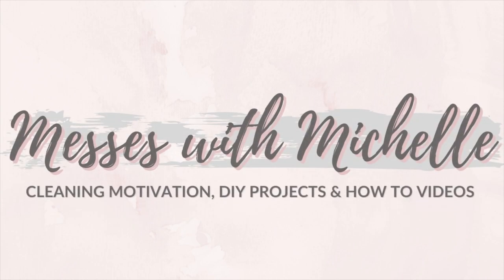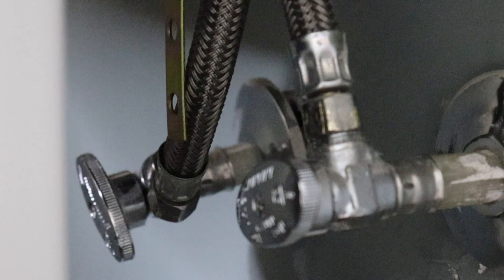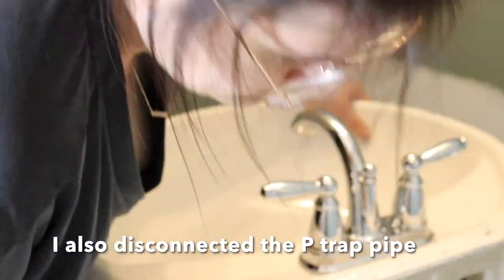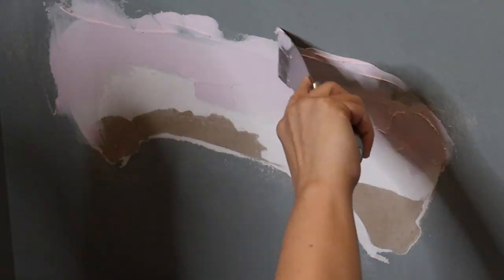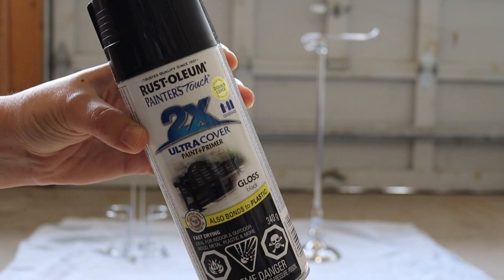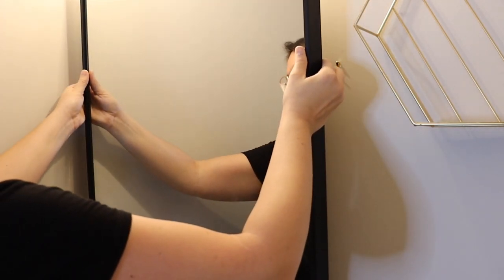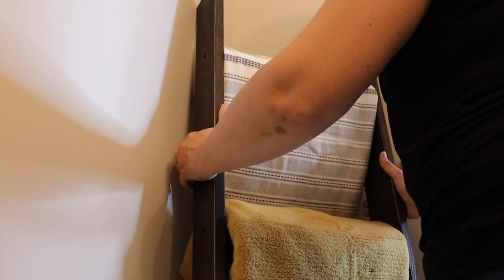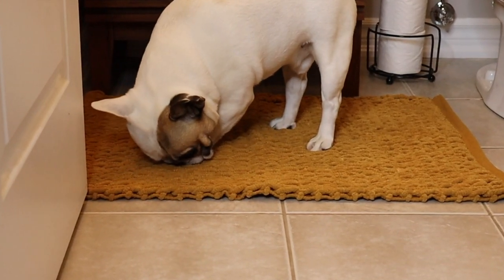MID-CENTURY MODERN BATHROOM MAKEOVER | NEW MID-CENTURY BATHROOM VANITY & DECOR ACCENTS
In today's video, I'm sharing a mid-century modern bathroom makeover. I was inspired and drawn to mid-century modern design because of the clean lines, pops of colour and contrasting elements. In this video, I will be painting, installing a brand new vanity and incorporating mid-century home accents to transform my bathroom.